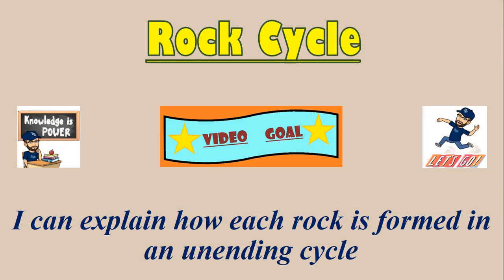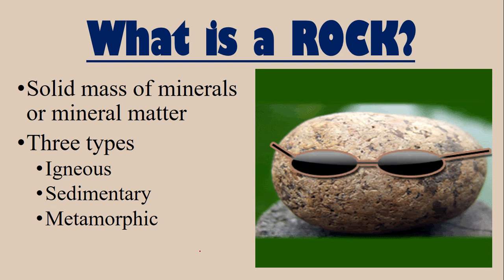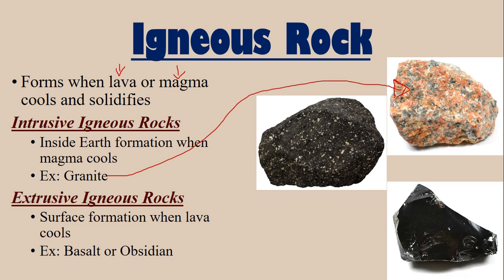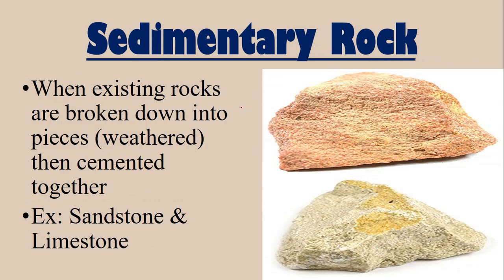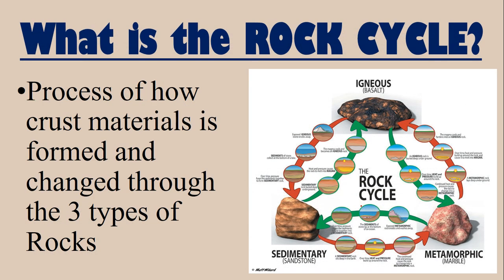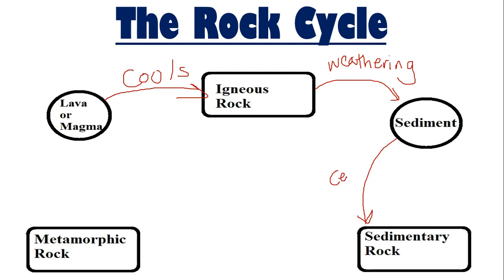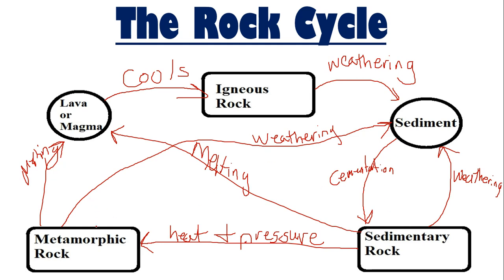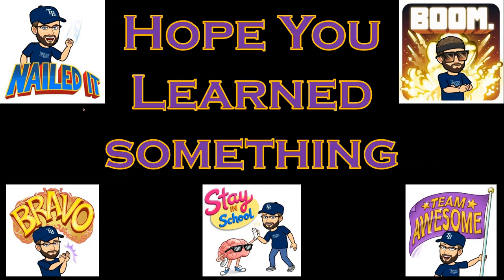Rock Cycle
What are the types of rocks and how do they transform?